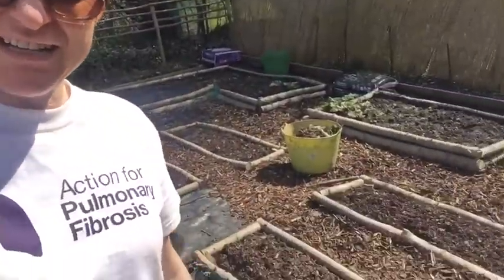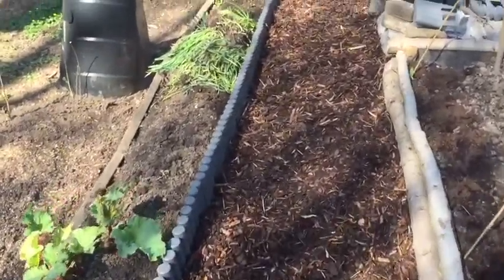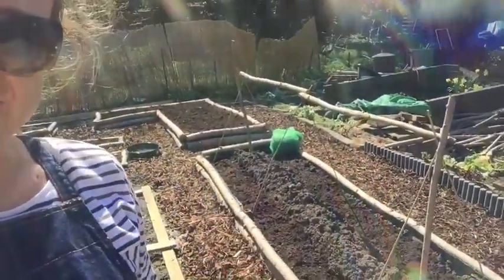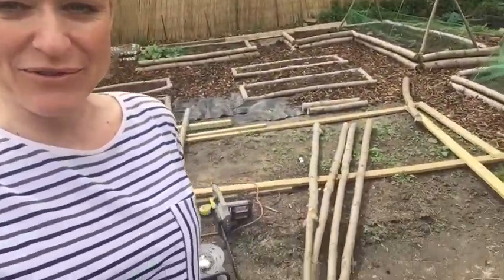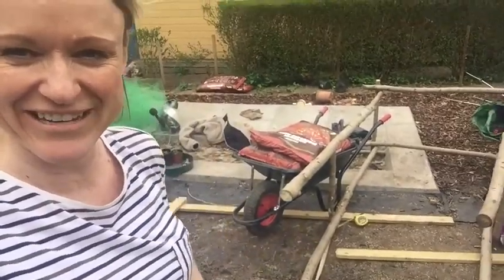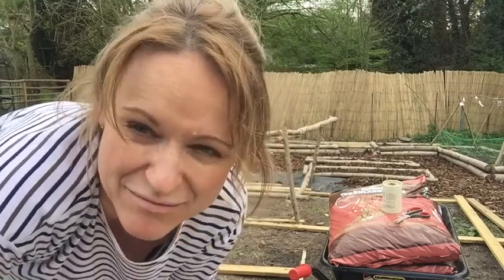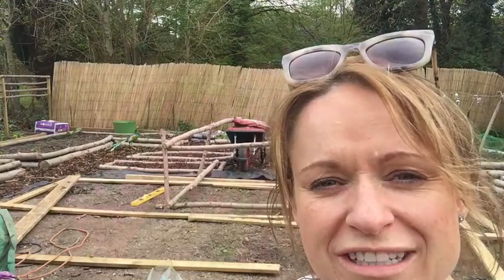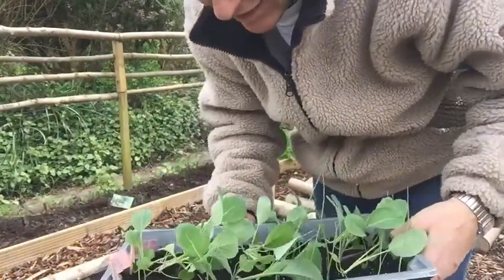The 90 Day Garden Challenge - The finishing stages - Part 1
The weather brightens up in the UK and I begin the process of planting out some
veg and also building a wooden archway to act as a pergola for my sweet peas.

Nothings ever simple when you begin building or erecting something you’ve never done before, but hey I’ll persevere!

The donations for my chosen charity Action for Pulmonary Fibrosis, continue to flow in from friends old and new.

It is not too late to donate as my 90 Day Garden Challenge is nearly complete.

Louise xx